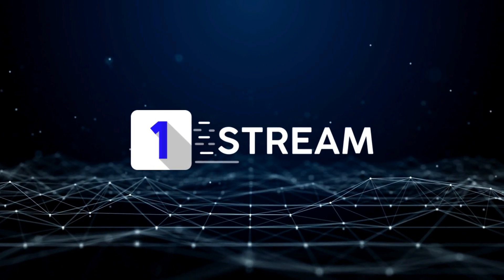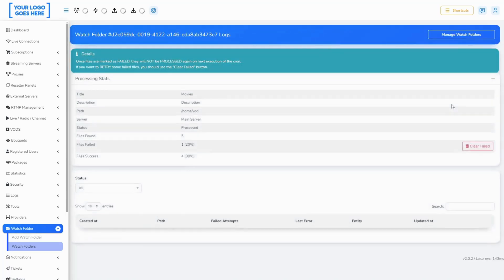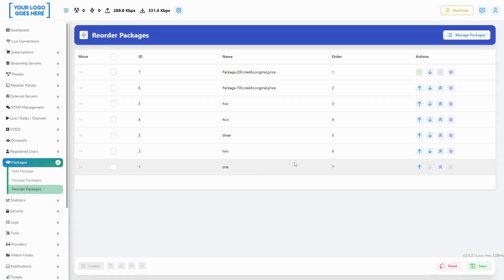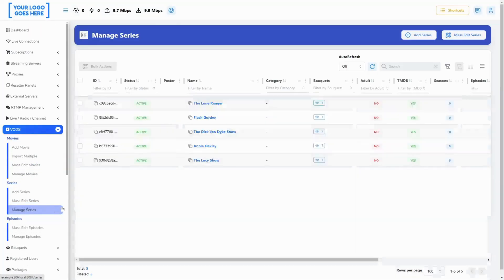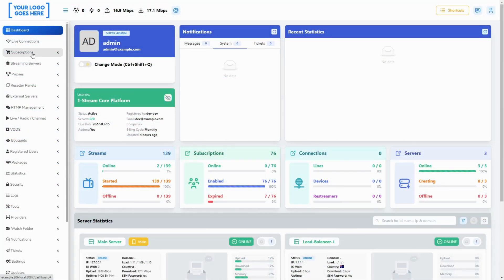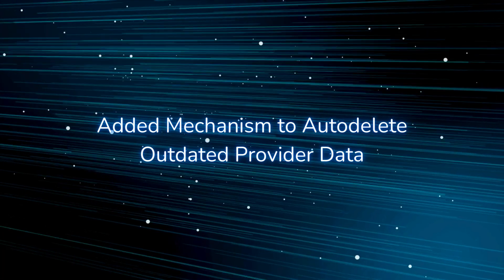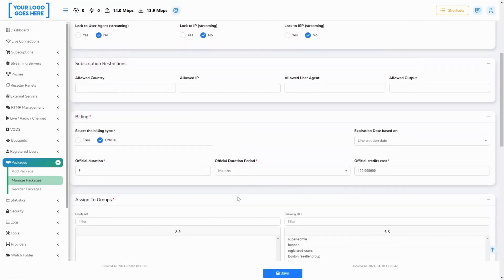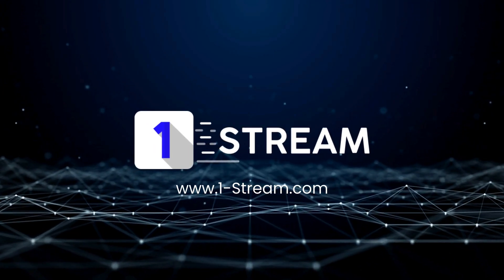1-Stream v2.0.2 Changelog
Ready to dive in? to explore the details of Version 2.0.2 with 1-Stream!

🔥 Ready to level up your content management game? Explore the latest update from 1-Stream, Version 2.0.2! Experience the power of streamlined content management with our enhanced UI in Watch Folders, now reworked on React JS for a smoother user experience. 💻 Discover added features like streaming all codecs found in your videos and bulk actions for External Servers, simplifying your workflow.

With TMDB integration directly on your movie posters, accessing essential information has never been easier. Plus, we've squashed bugs like image serving issues and stream source glitches, ensuring a seamless experience for all users.

00:11 Introduction/Changelog
00:21 Watch Folder Changes
01:08 Added Functionalities
02:11 TMDB Info Improvements
03:01 More Awaited Functions
04:53 Bug Fixes